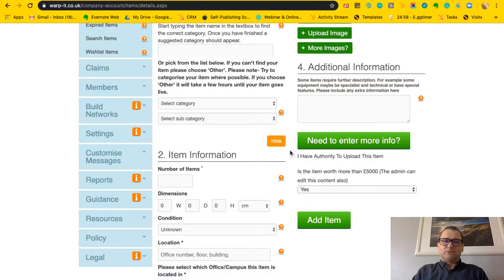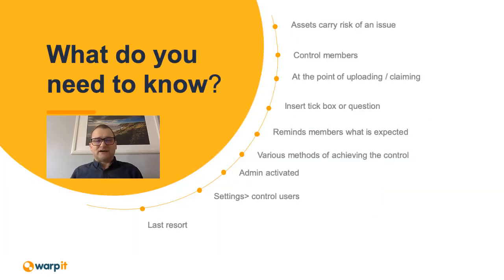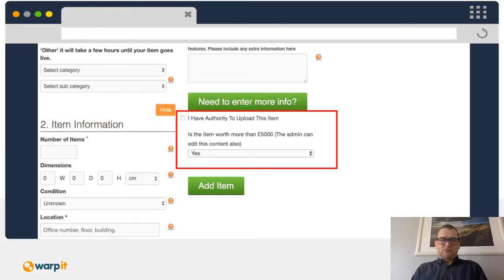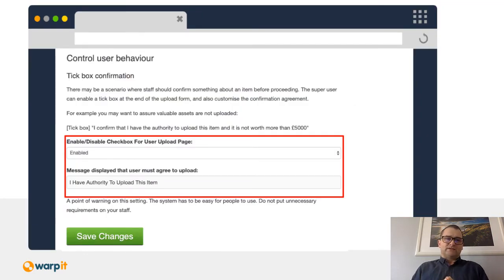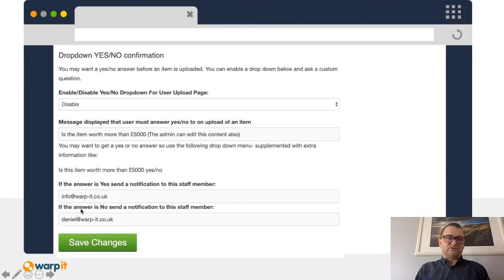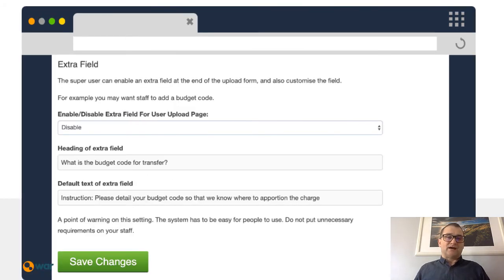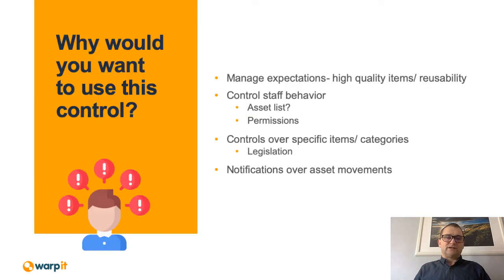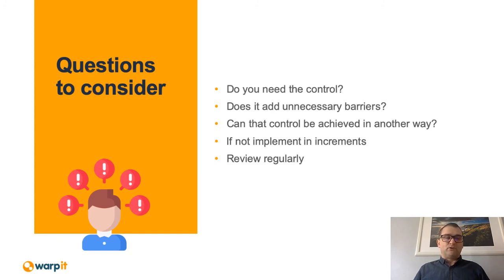Converted Tick Box Controls